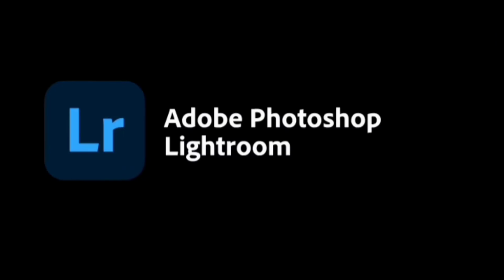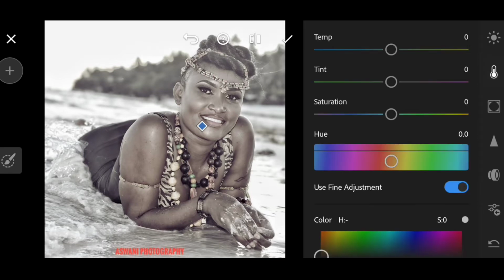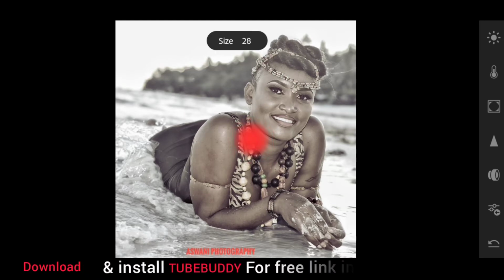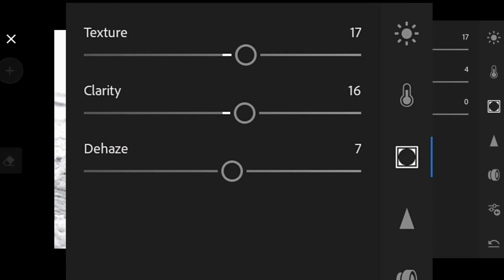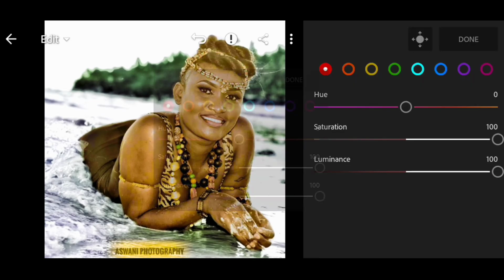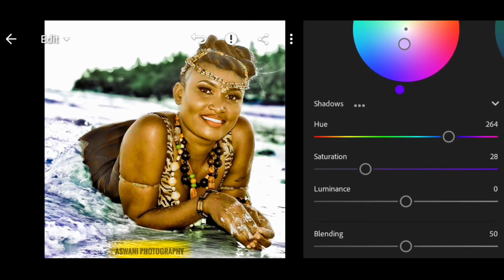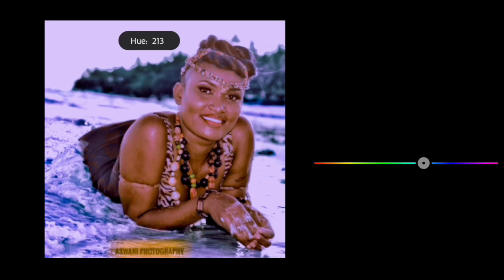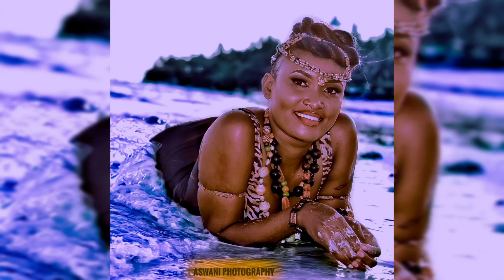How To Turn Black & White Image Into colored In Lightroom.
This video is going to major mainly on how to adjust color into a totally uncolored picture,
the process that I used is very easy to understand for everyone you can try it in your own image and lest share the result...or you can choose to download the preset to make your work very very easy.
let's continue creating because i simplify your creation.

Tubebuddy helps you grow your youtube channel by giving you an idea of what to put on the title of your video and also on your description and most importantly it generates tags for your video that place that you have always left empty and think that it not that important.
DOWNLOAD ALL MY PRESETS WITH THIS METHOD.
PASSWORD: As you watch the video password will appear at the right top corner in two different sections at two different times. It will appear in this form:
 'PRESET PASSWORD' AA: "PRESET PASSWORD"BB Now the password will be "AABB" downloading all my preset for free and straight forward.
WATCH HOW TO DOWNLOAD MY PRESET: HERE:
1.How To Download Preset On Mobile Device:

2:How To Download Preset on Pc

BEST PRODUCED VIDEOS & B-ROLL
MR.ABRISLY CHANNEL GOAL.
Mr.Abrisly shares his photography, photo editing, and video production journey with the world to inspire anyone who wants to join the field.Click subscribe and turn on notification bell if you are intrested in this topic.What i do is that i simplify your creation

Thank you for being a team and let us grow together